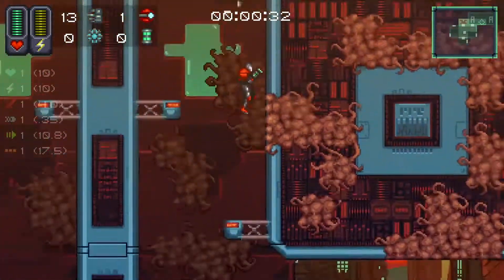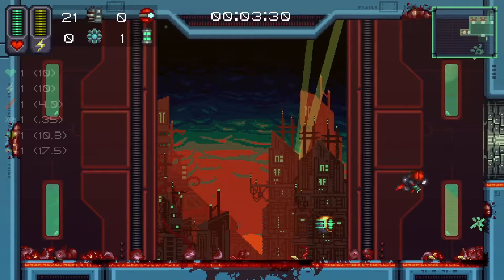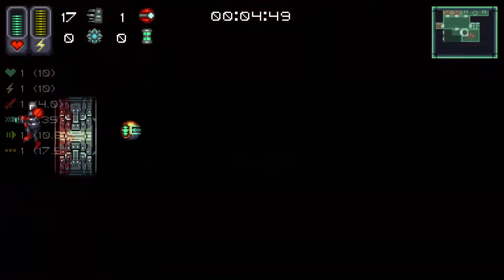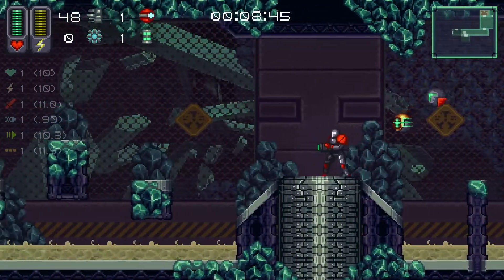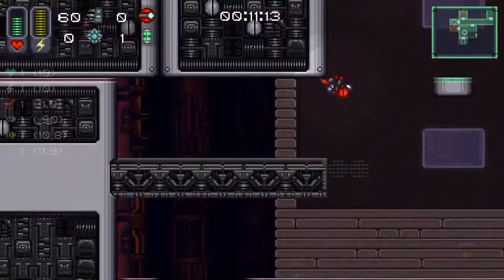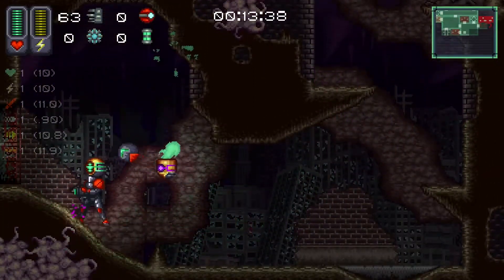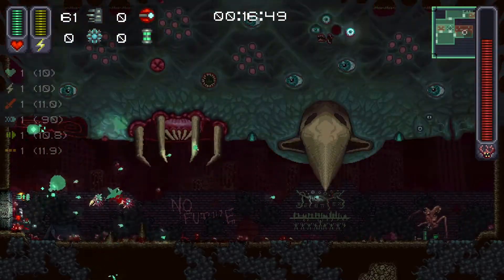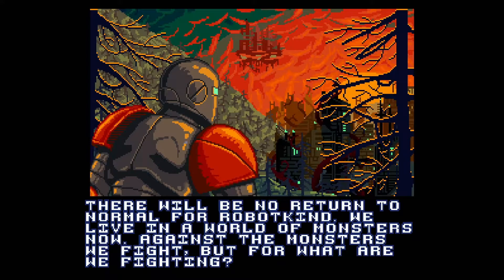Triple Shot FTW - A Robot Named Fight! Boss Rush (2021-09-02)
The Boss Rush mode for A Robot Named Fight has an interesting twist on the formula, letting you make some minor decisions regarding which path to take, as well as offering way more significant choices in which Archaic Scrap you take in order to spend at the shops in the starting area.  Overall it's a much quicker, usually-much-easier experience than the main game mode, but it's a great express way to pick up the game and complete a run, plus you've got a bit more room to experiment with the game's many weapons & items.

A Robot Named Fight! is available on PC and Nintendo Switch